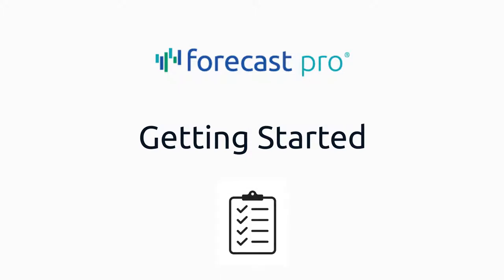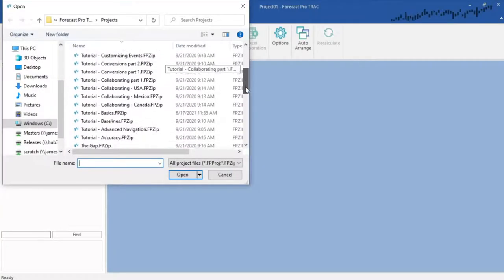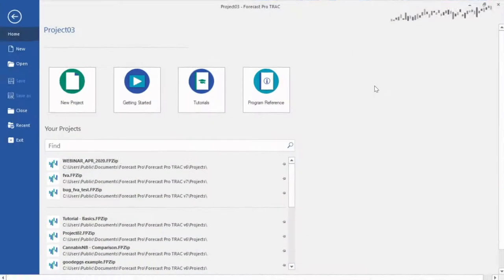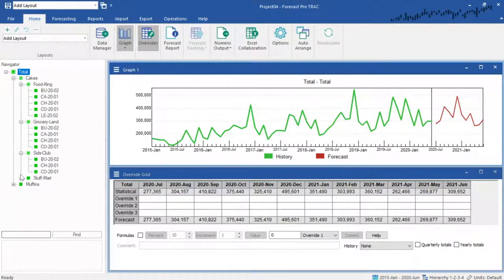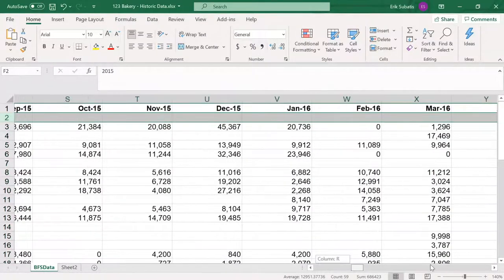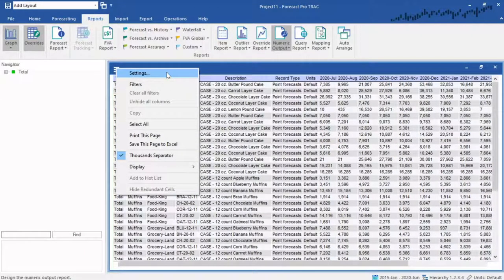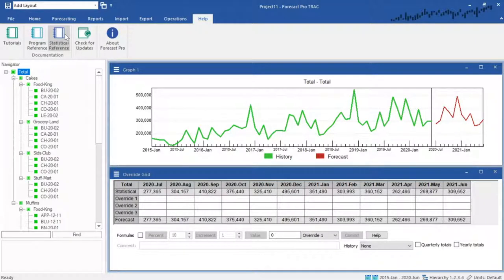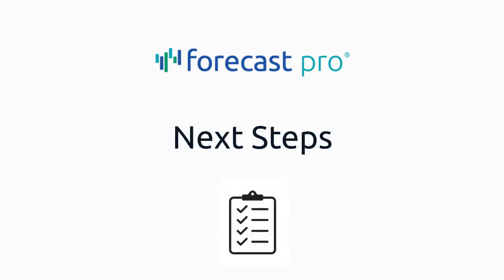Getting Started with Forecast Pro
This brief video explains some of the fundamental basics of how to use Forecast Pro.